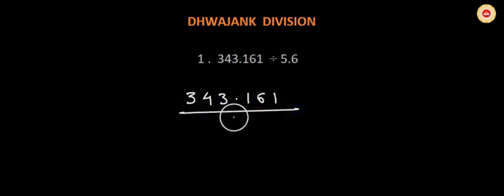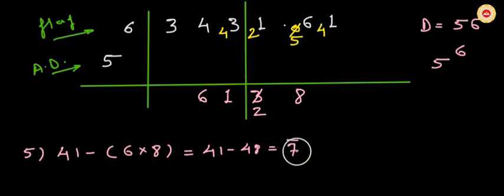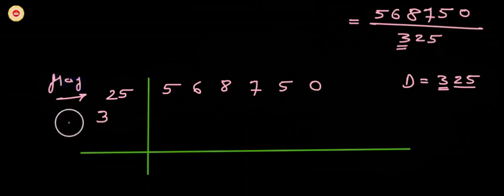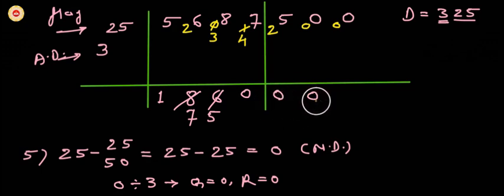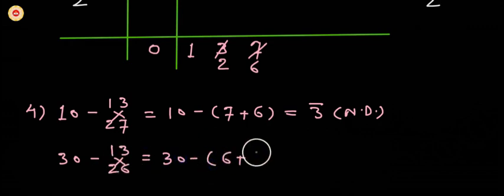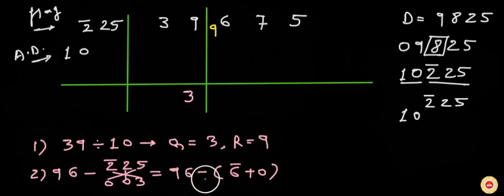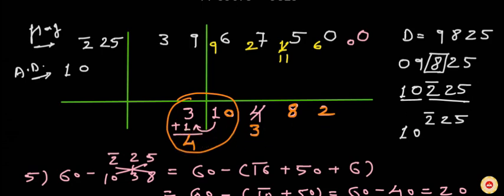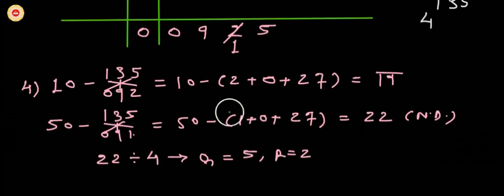7.4.6 Dhwajank division- Additional examples | Vedic Mathematics | English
In this video you will learn Dhwajank division- Additional examples in English Language.

Index
1.Bases and Deviations
2.Beejank method
3.Vinculum Numbers
4.Addition and Subtraction
5.Multiplication Table
6.Multiplication
7. Division
8. Square
9. Square-roots
10. Cube
11. Cube-roots
12. Divisibility
13. HCF and LCM
14. Simultaneous operations
15. Multiplication of polynomials
16. Division of polynomials
17. Squaring the polynomials
18. Square-roots of polynomials
19. Algebric HCF
20. Factorisation
21. Equations
22. Pythagoras theorem proofs